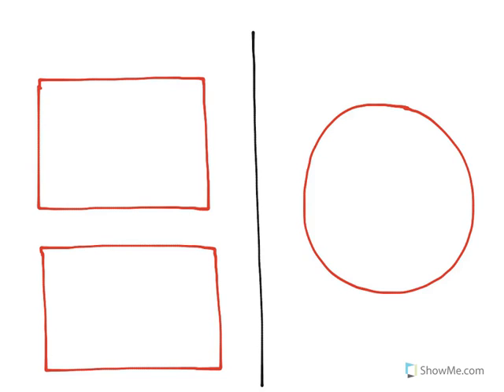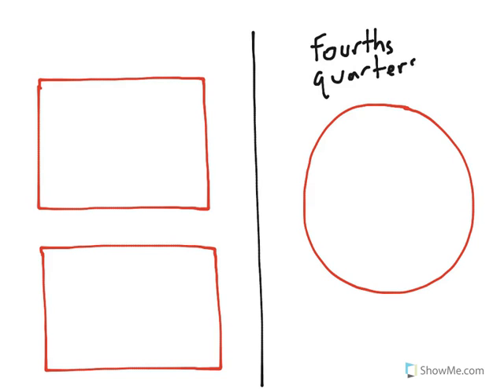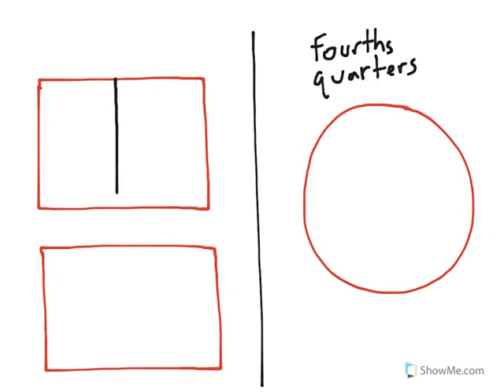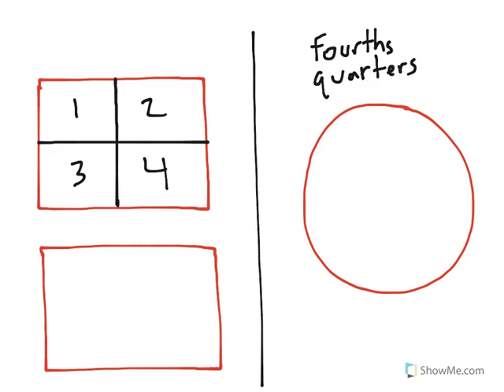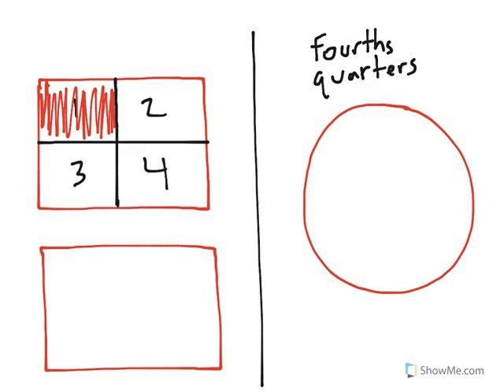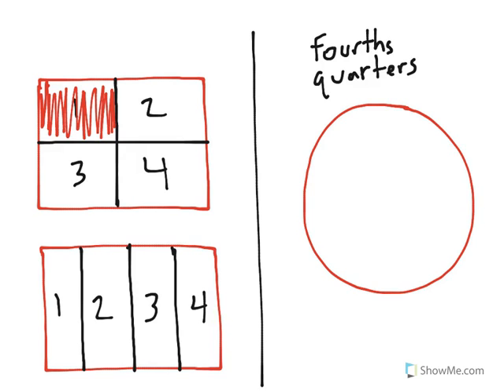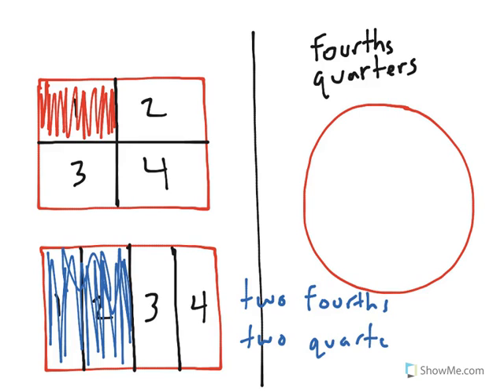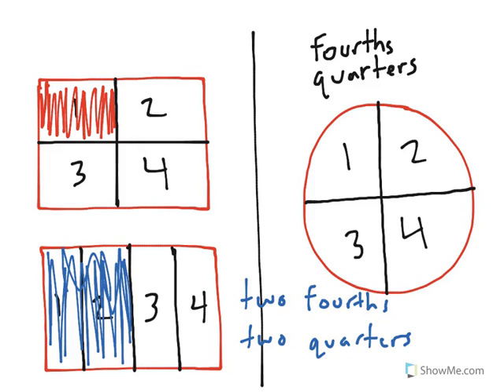[1.G.3-2.0] Partition Shapes - Common Core Standard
Partition circles and rectangles into equal shares, describe the shares using the words fourths, and quarters, and use the phrase fourth of, and quarter of.